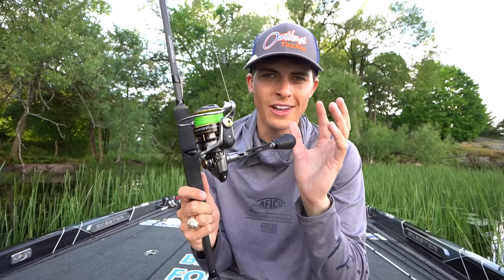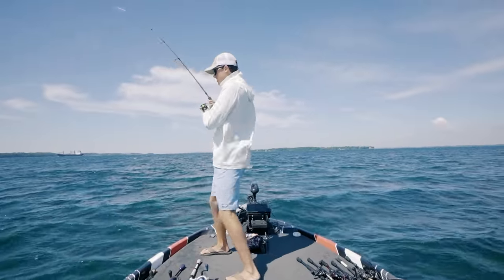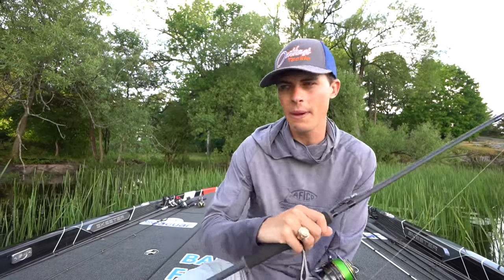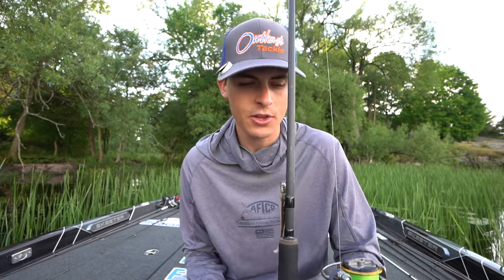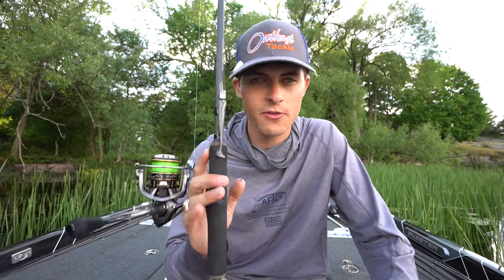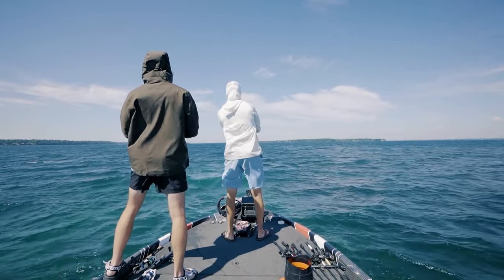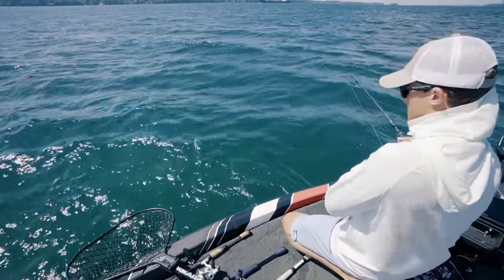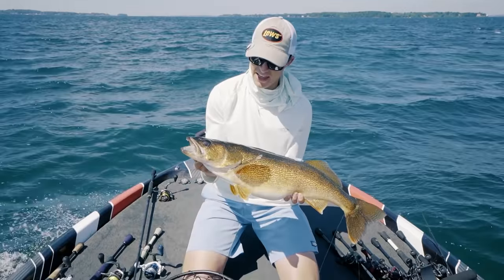My Spinning Rod SETUP For ALL Types Of Fishing!!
When it comes to fishing, a spinning rod is SO IMPORTANT to have, and SO IMPORTANT to have set up correctly, so you can catch more fish than the next guy! In this video I go over my spinning rod setup for all types of fishing, and discuss the advantages and disadvantages of spinning rods for bass fishing.

Time Stamps:
0:00 - Intro
0:56 - WHY A Spinning Rod
2:54 - Diff B/T Baitcaster & Spinning
3:42 - Spinning Rod Line
5:41 - Full Combo Review
7:04 - NEW PB